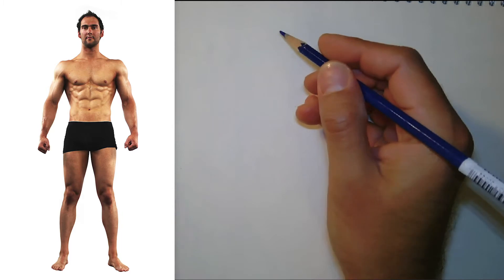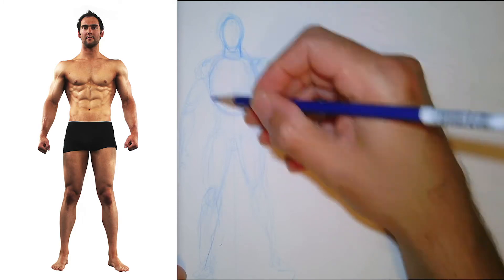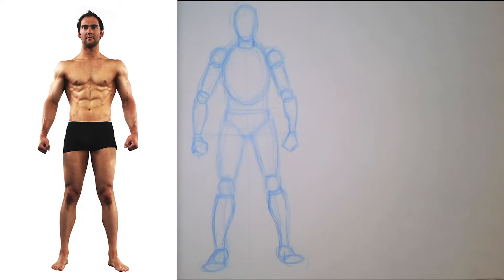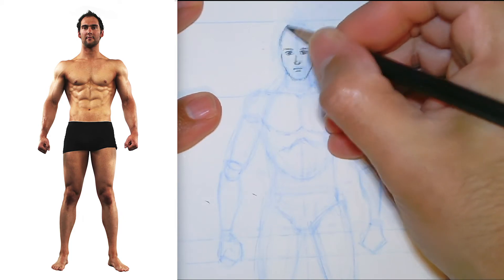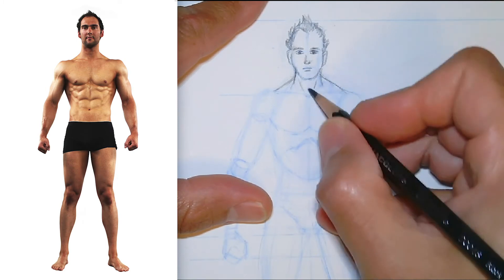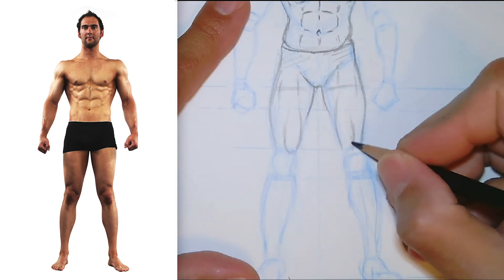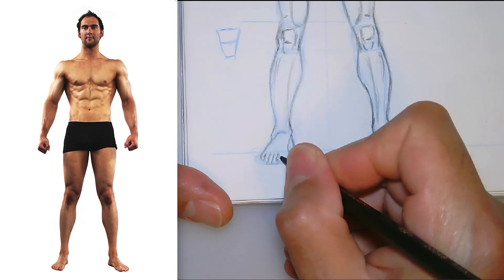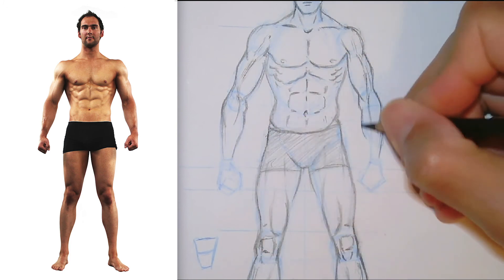Figure Drawing Muscles Male Front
This is a video about drawing muscles in figure drawing.